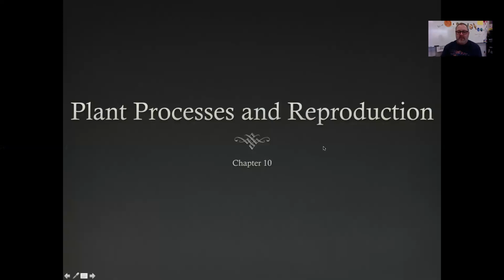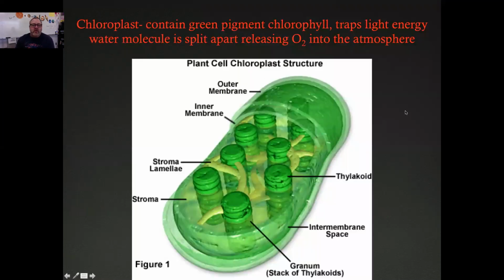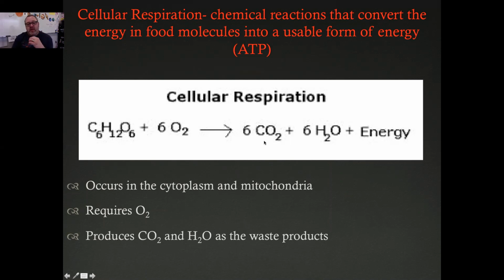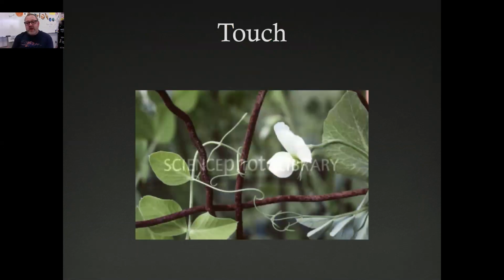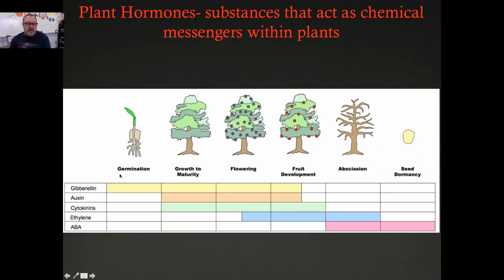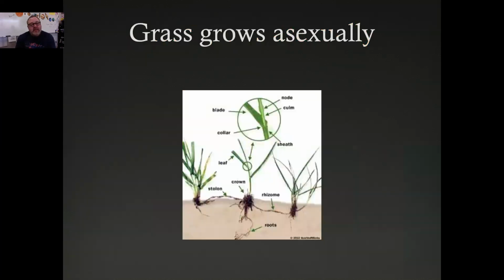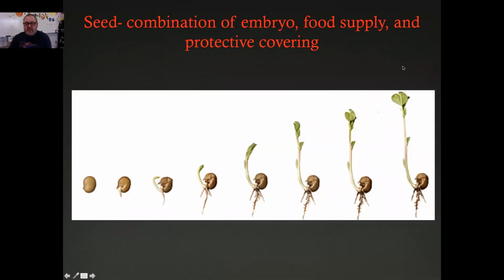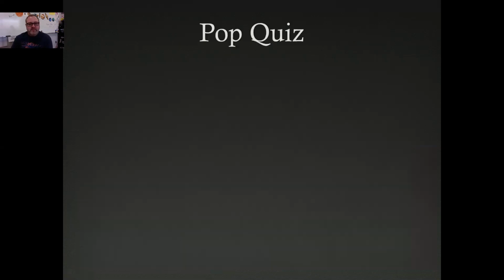Mr. Herbst Teaches Life Science 7 (Ch 10 Plant Processes Video)